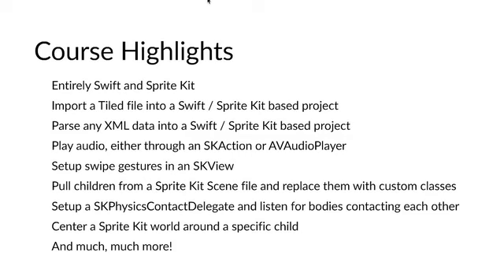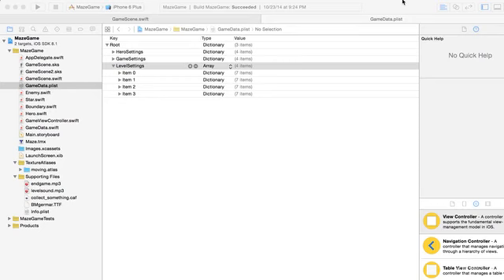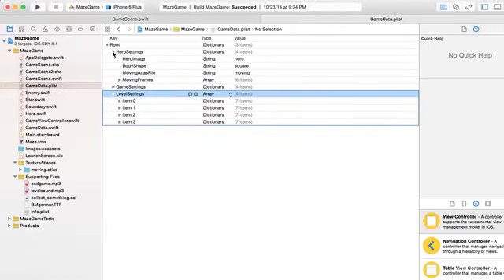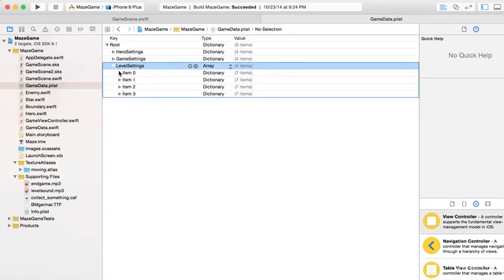iOS Maze Games with Swift, Sprite Kit and Designed in Tiled : Introduction to the Series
iOS Maze Games with Swift, Sprite Kit and Designed in Tiled
Learn how to program a Universal iOS game from scratch using Swift, Sprite Kit and design levels with Tiled or Xcode 6